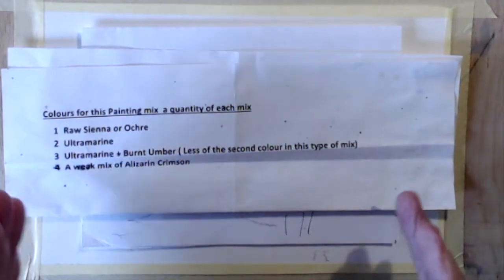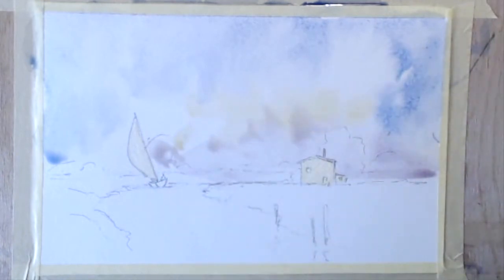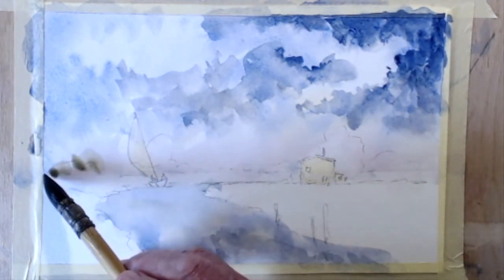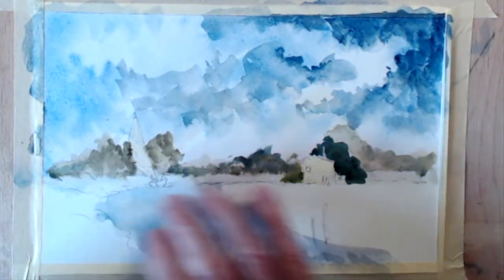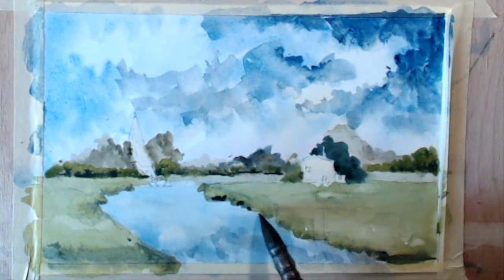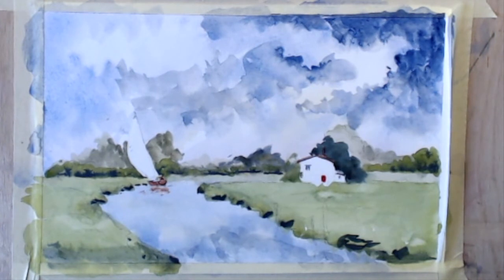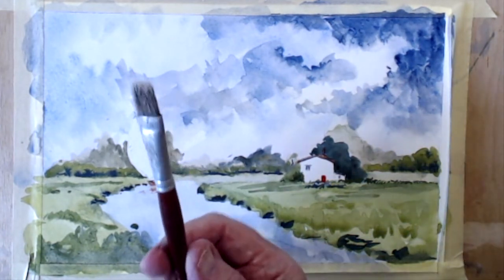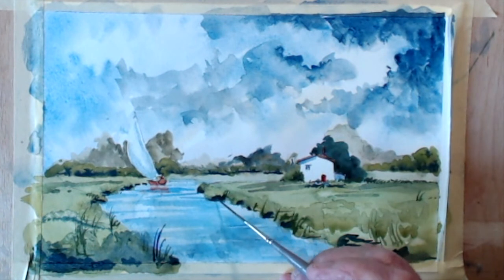This is a free and easy picture. A step by step tutorial of a timeless scene on the Norfolk Broads.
Cottage on the Norfolk Broads  96
Try this loose watercolour of a scene you can see most summer days on the Norfolk rivers and Broads. Painted with Wesson style brushes and you can't fiddle with these. Have a go!!